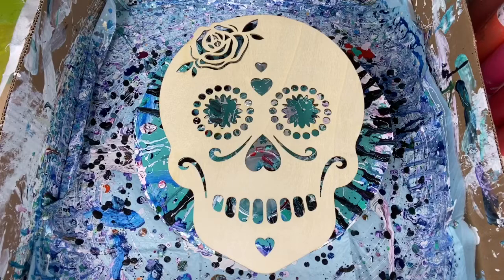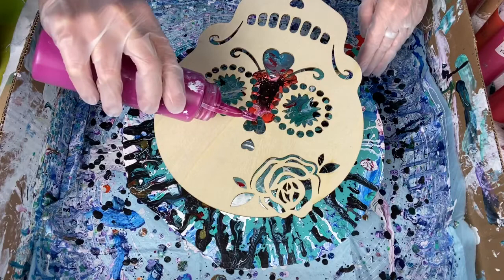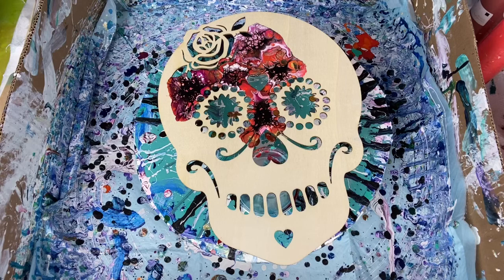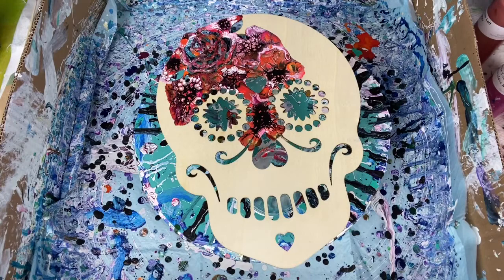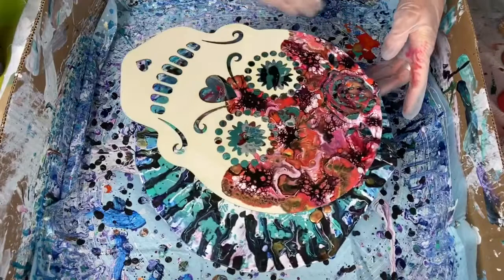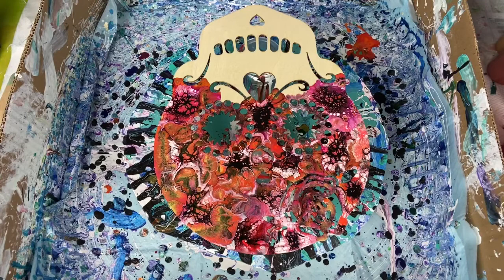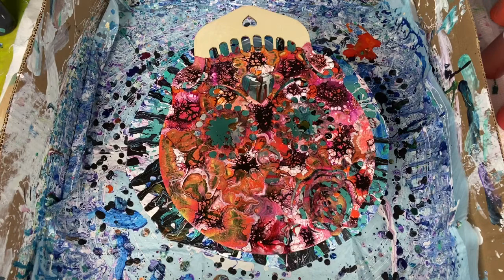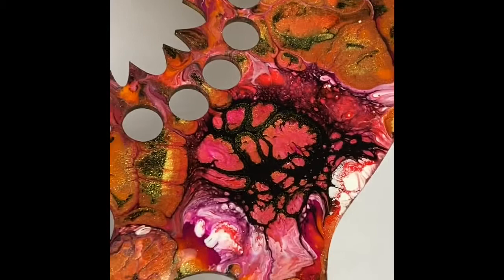#8 WOW! Halloween Acrylic Pour on Wooden Skull Cut Out | Fluid Art for Beginners | Tutorial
Halloween Fluid Art Acrylic Pour on Wooden Skull Cut Out
Hi everyone!  Here is how I created this unique wooden skull 😃 You can do it too!  I found this wooden skull at a local dollar store
The colored paints used were mixed with an 80/40/30 mix of (American) Floetrol/ paint/ water 😃
Colors include: Artists Loft  orange, brilliant magenta, copper, and vermillion
Liquitex Basics:  Cadmium red medium hue and Quinacridone magenta
Deco Art:  24K gold metallic (extreme sheen)

The white paint I used in this pour is from Walmart. It is Color Place (satin) white house paint. I made a larger batch of it so when I made it I used approx 4C of the white house paint and approx 1/4C of Golden GAC800 and then I added water to get it to the desired consistency that I like

My cell activator in this video is Amsterdam Black Oxide mixed with Floetrol and water. I did 3 parts Floetrol to 1 part paint and added a dash of water for consistency
or you can also find some of my art in my Etsy Shop

Come follow Pizazz Studios on these social media accounts:
I truly appreciate any and all donations in hopes you appreciate the video along with the time and effort that went into creating it. All donations assist me in creating more art and more videos.  😃

Lori
Pizazz Studios